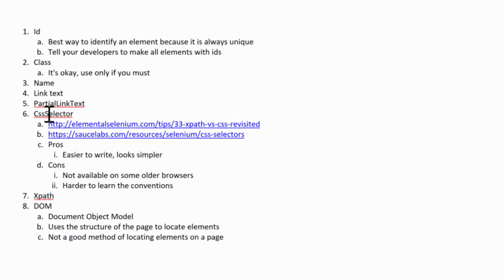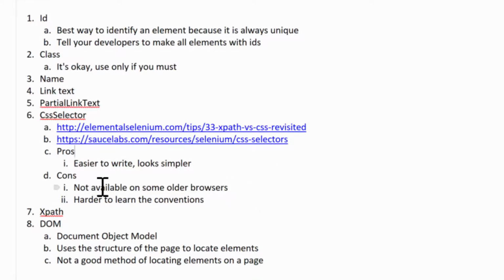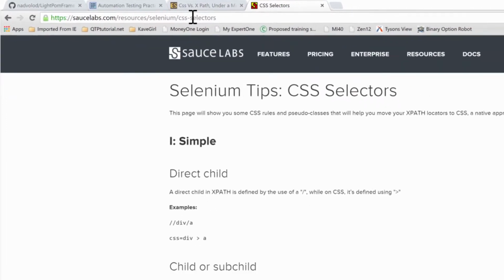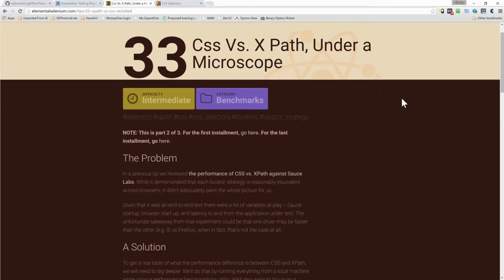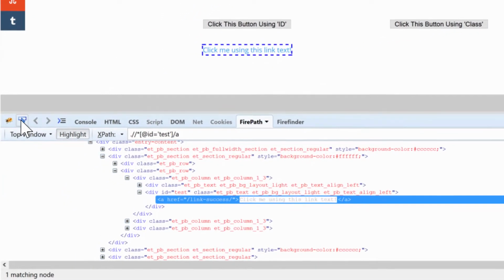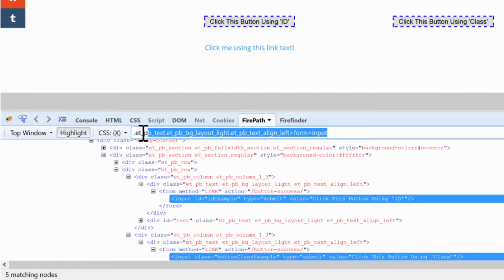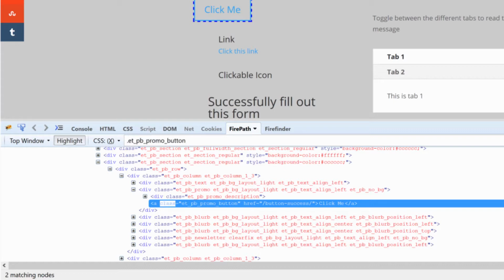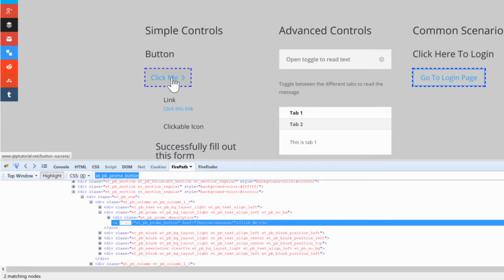Web Elements (Free Course 2018) - How to Use CSS to Identify an Element in Selenium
In this video, you will learn how to use CSS to identify an element in Selenium.